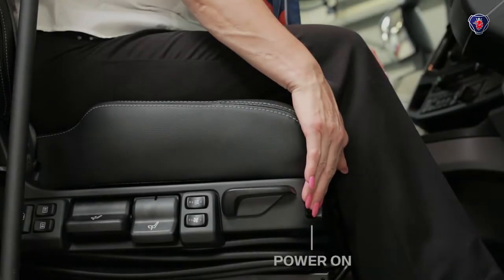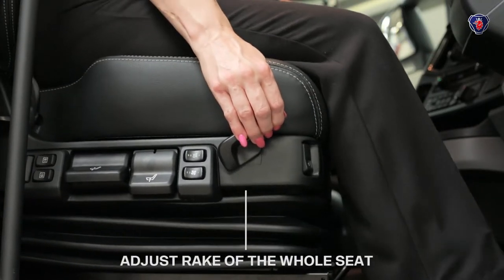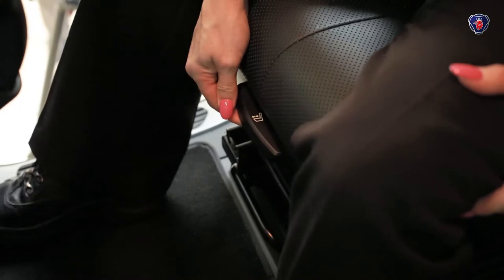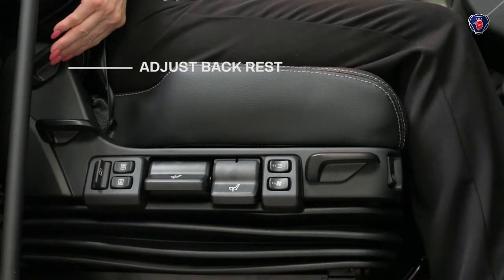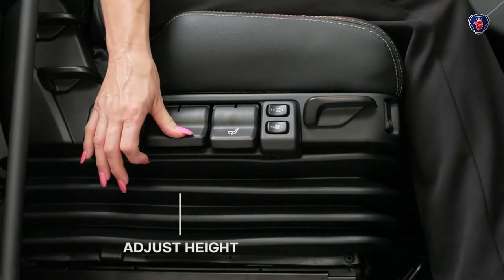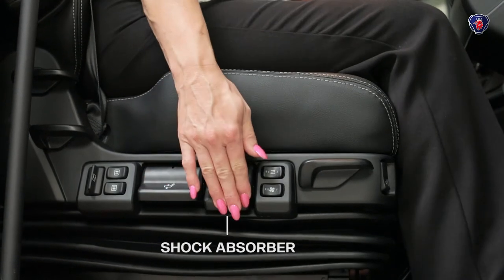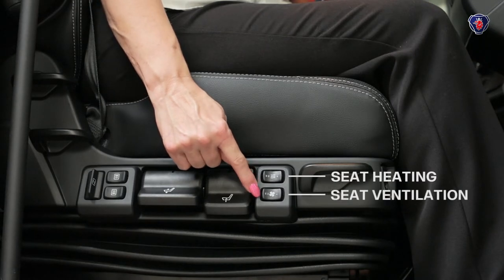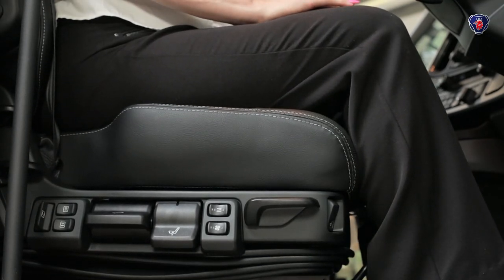Next Generation Scania Trucks - Seat Adjustment